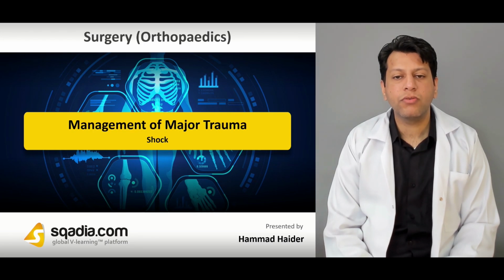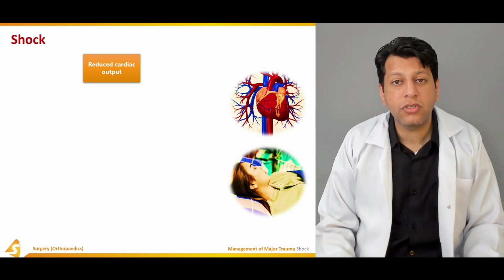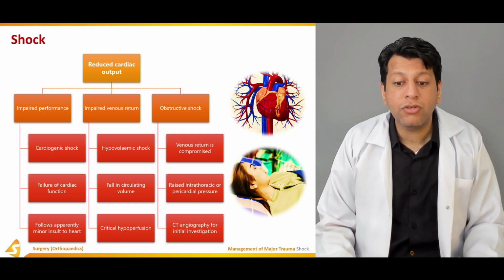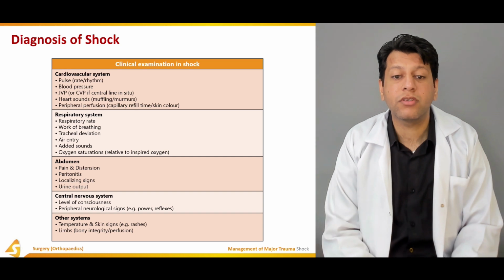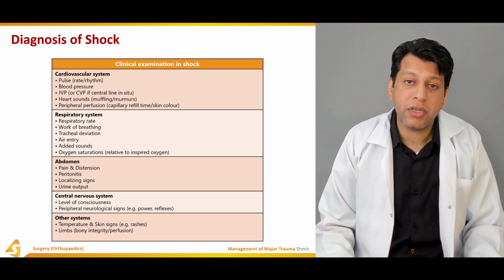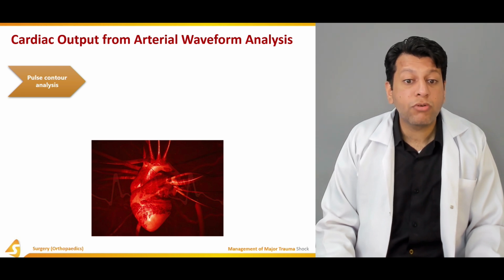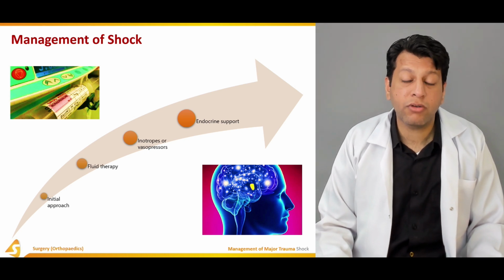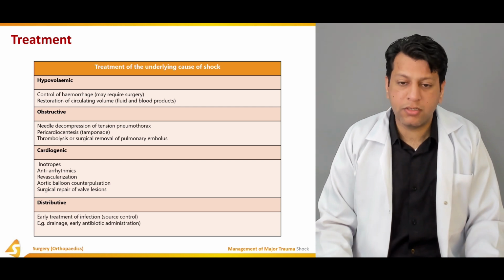Management of Major Trauma - Shock